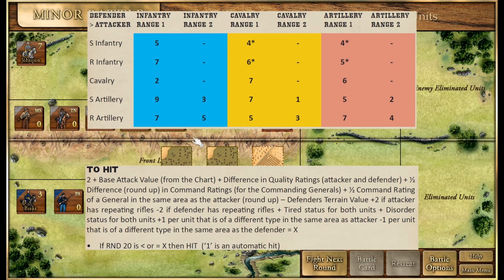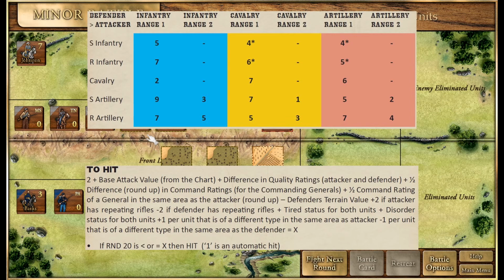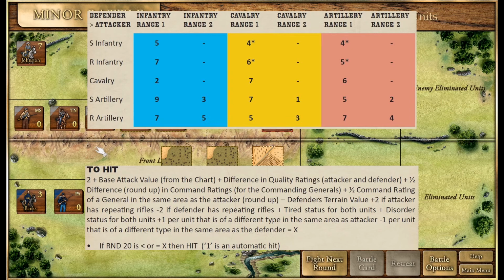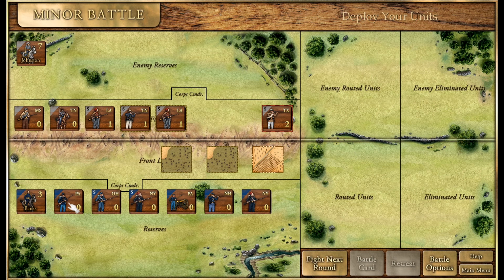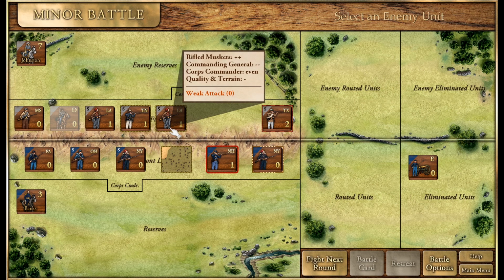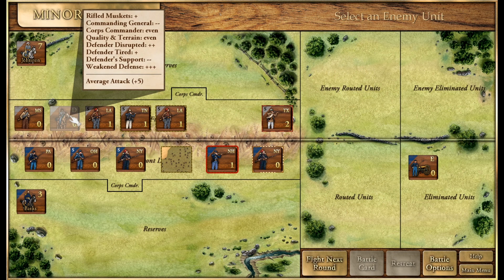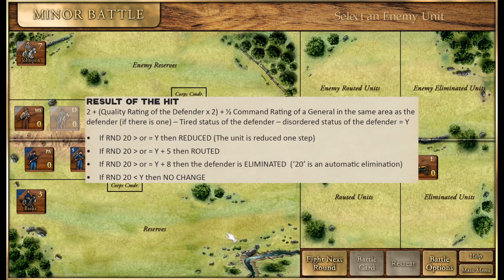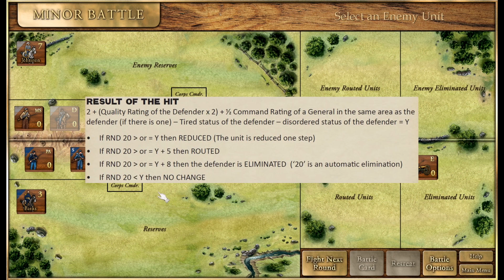Victory & Glory Bootcamp 16 Land Battle To Hit